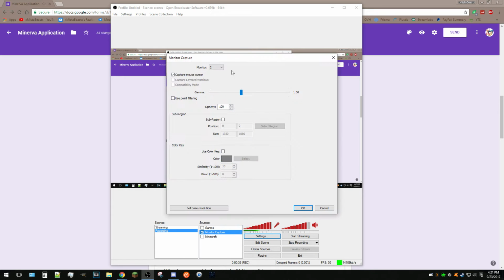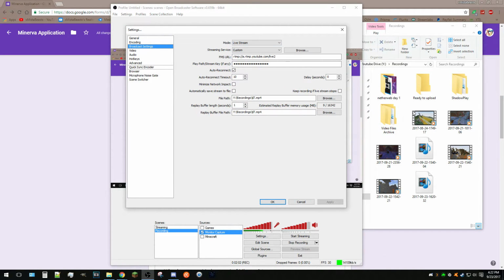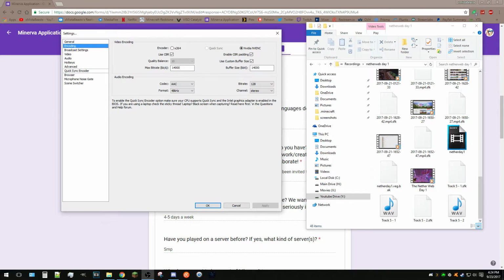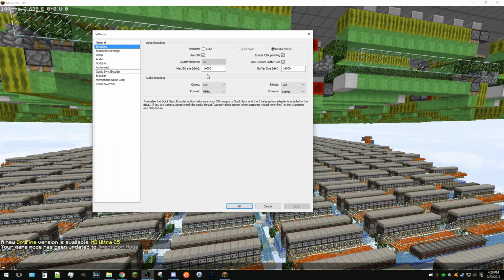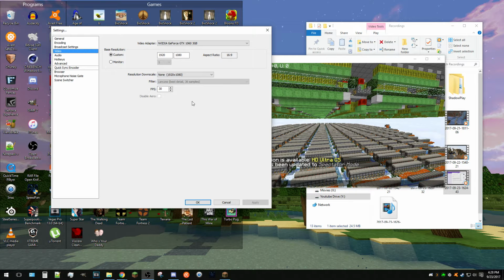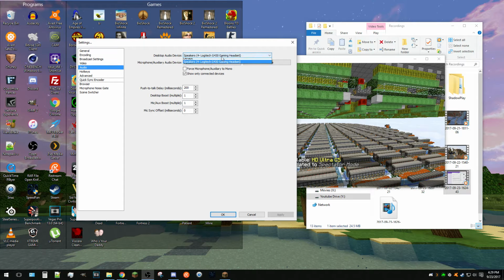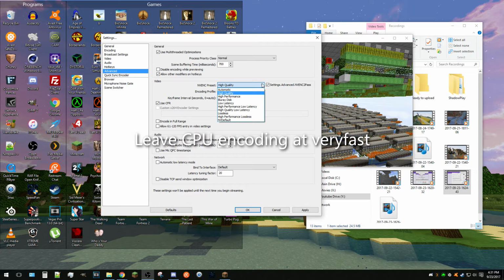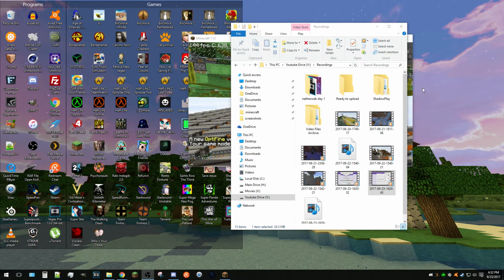My recording settings for OBS Classic - OBS Recording Guide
I was inspired recently by many of my friends starting Youtube channels all at the same time, so I went ahead and made a tutorial showing off how to do it right!

PC specs:
i7-7700K clocked at 4.9GHz
Corsair H105 Liquid Cooler
Asrock Fata1ty Gaming K6 Motherboard
16GB DDR4 RAM clocked at 3000MHz
240GB SSD boot drive
2TB HDD storage (7200 RPM)
2x3TB HDD storage (7200 RPM)
Gigabyte Windforce GTX 1060 3GB VRAM
600W EVGA PSU
Case - Supermicro Gaming S5 Platinum Edition

Download for "Hardened Clay Fix" (changes terracotta back to hardened clay)